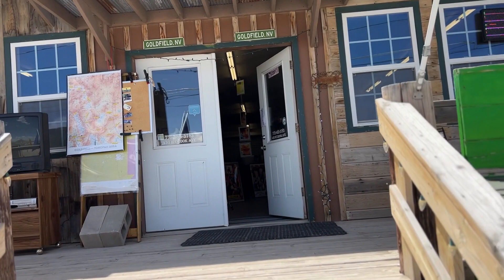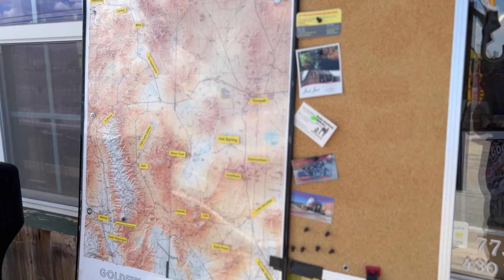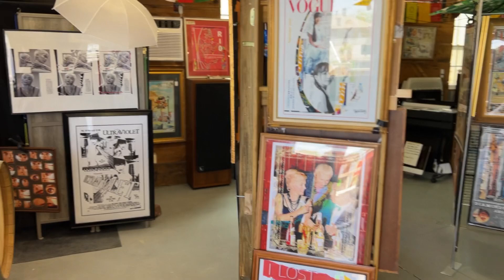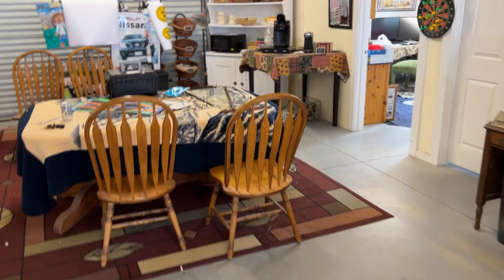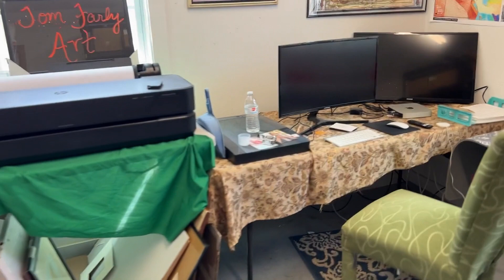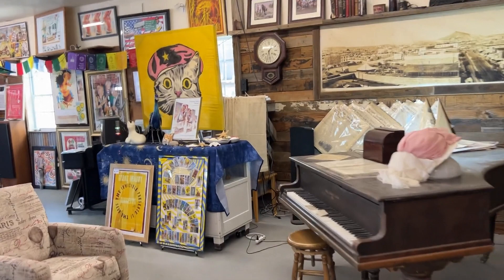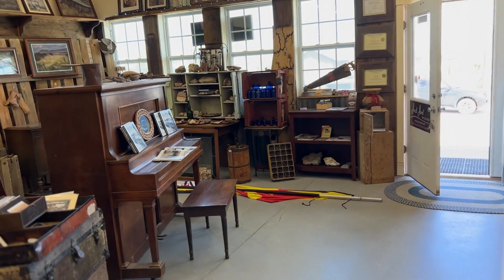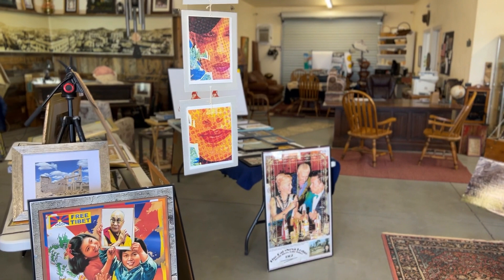Daytime Gallery Tour -- The Stop In, Goldfield, Nevada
A beautiful day in Goldfield, Nevada. This is my art gallery which is at 430 W Crook Avenue in Goldfield. The building is called the Stop In.